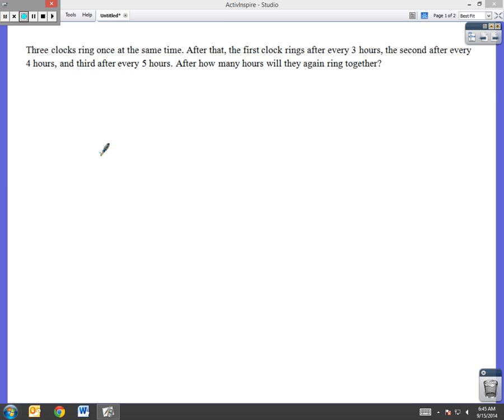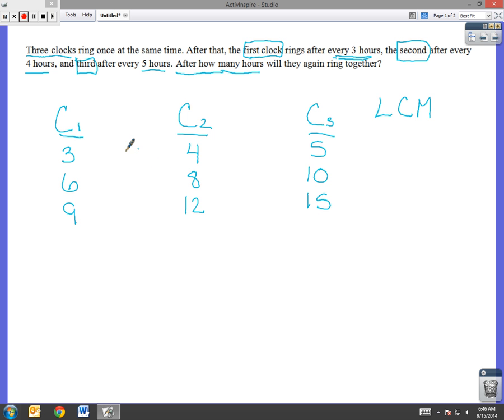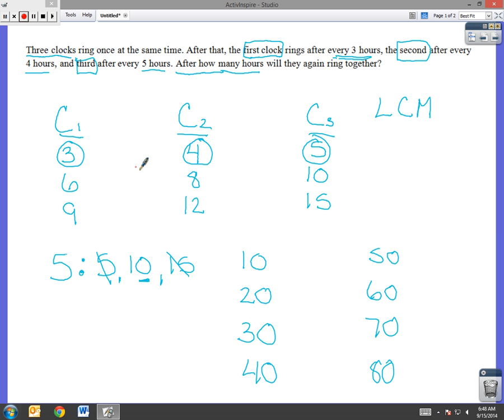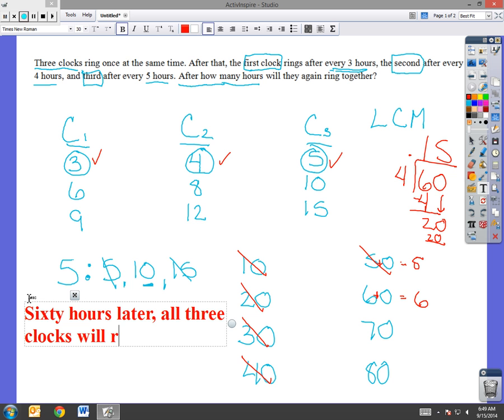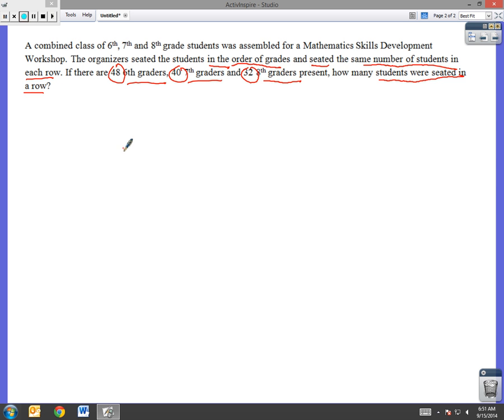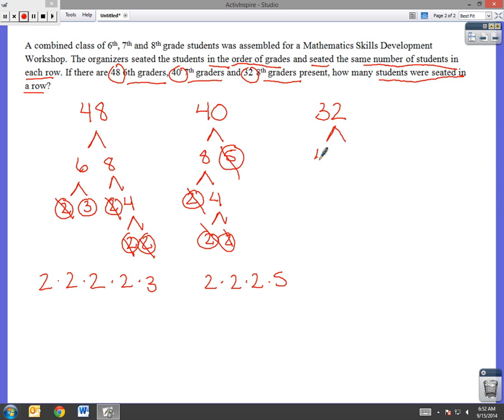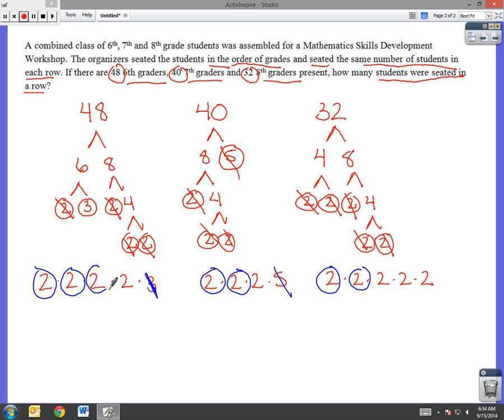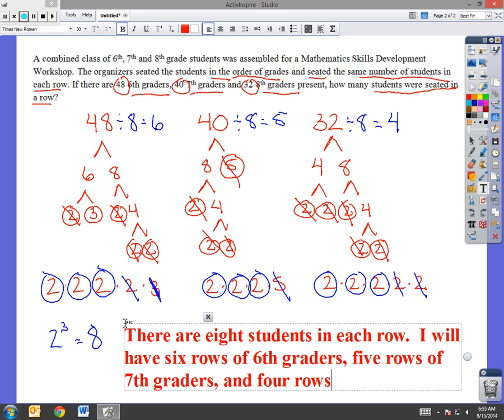GCF and LCM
This is a quick review on how to use GCF and LCM to solve word problems.